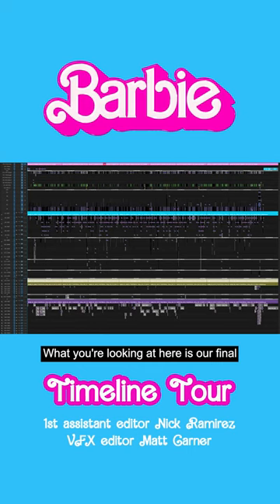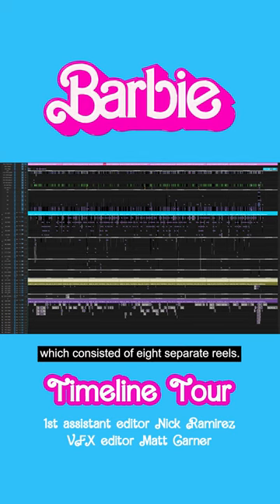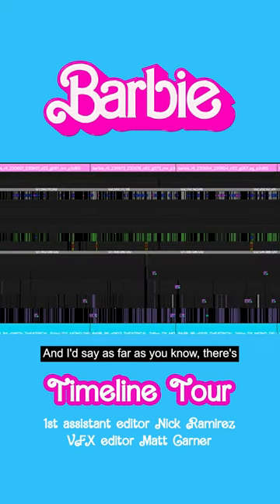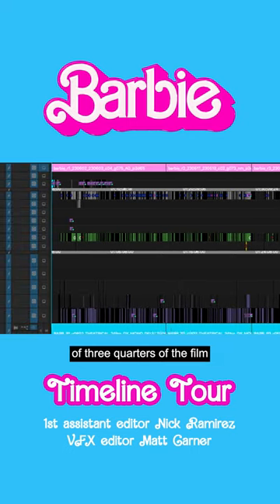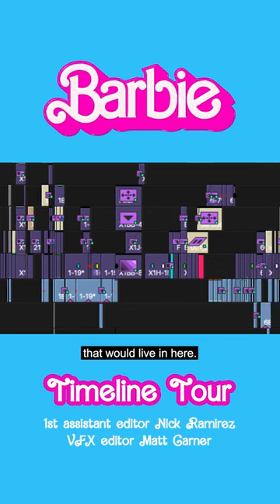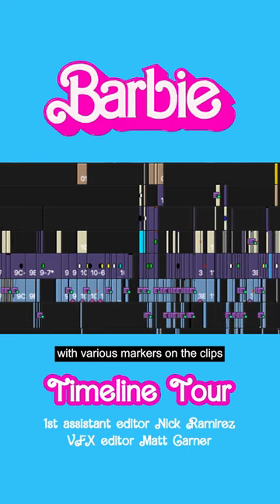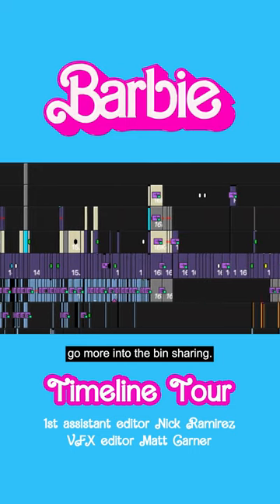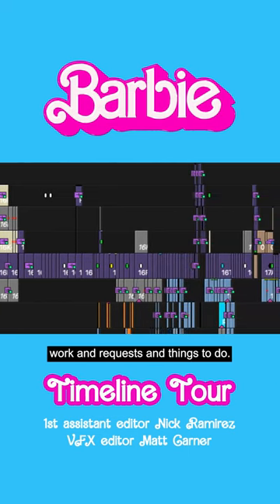🎬 Barbie's 1st assistant editor Nick Ramirez and VFX editor Matt Garner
🎬 1st assistant editor Nick Ramirez and VFX editor Matt Garner explore the post and VFX workflows of Barbie ▶️ youtu.be/s_9bjJlVgd0